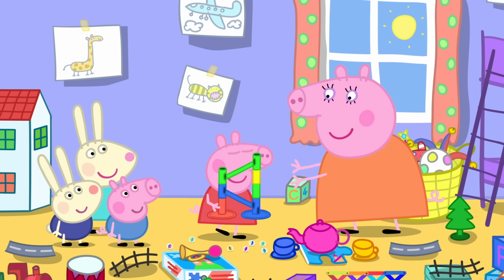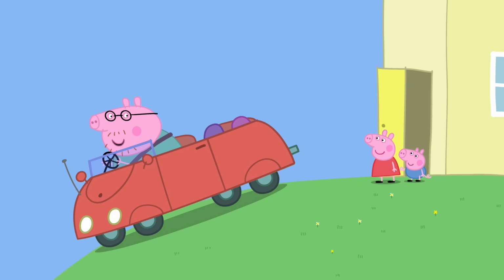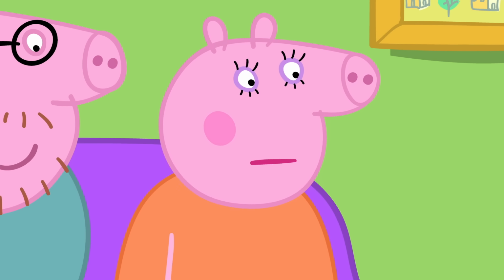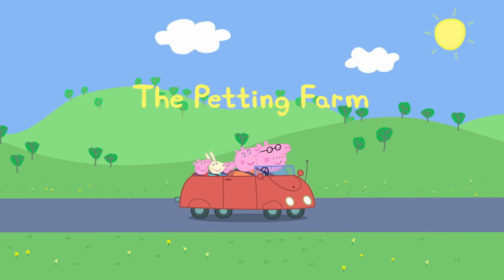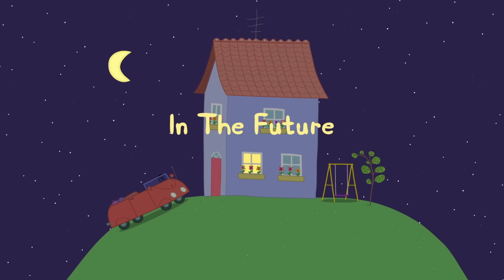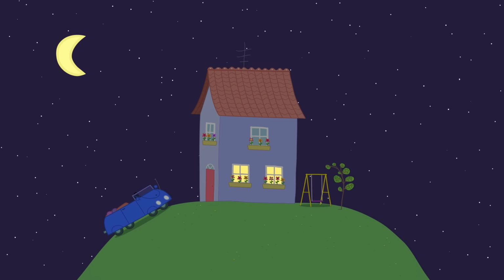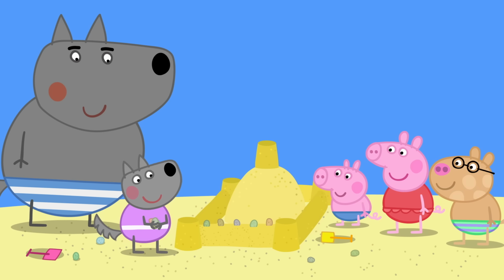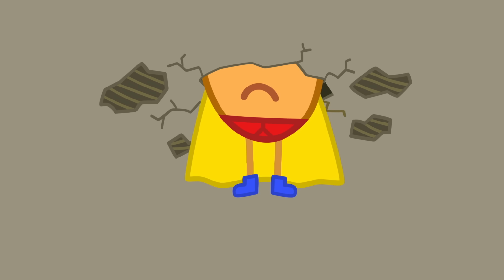Peppa Pig And The World's Greatest Marble Race 🐷 🔮 Playtime With Peppa